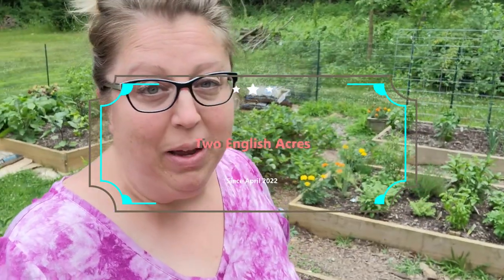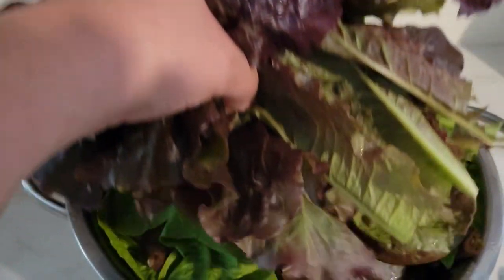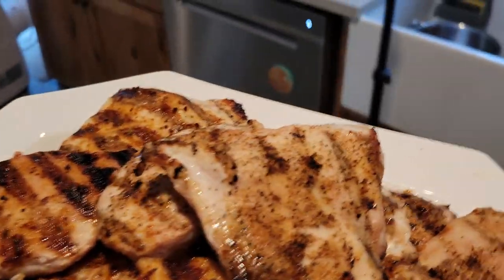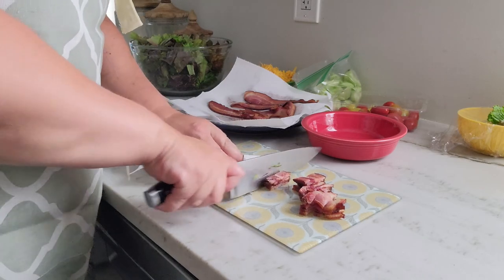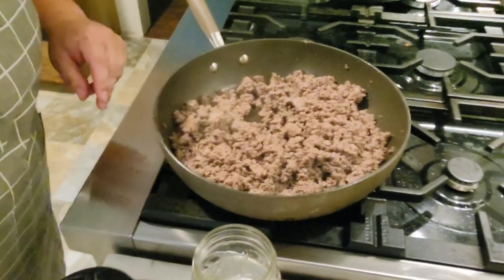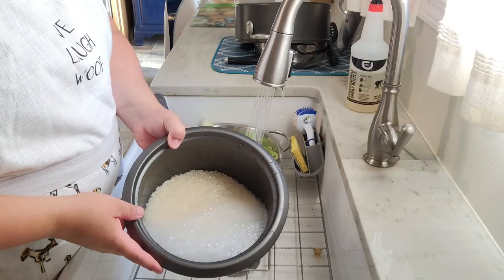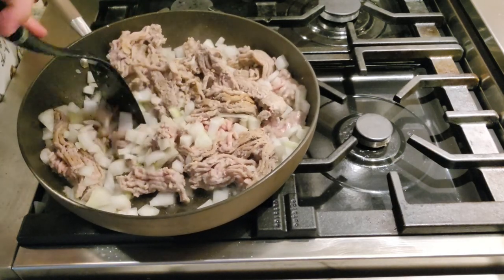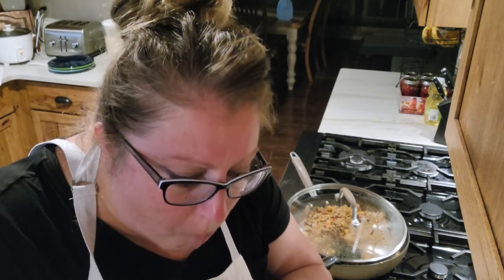What to do with all that garden lettuce?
I always grow an ABUNDANCE of lettuce every year but don't really use it up. I challenged myself to 5 days of salads to try and use some of it up. My goal this year is to eat more seasonally as produce comes into the garden.

Lettuce wrap recipe: (I did a double recipe)

INGREDIENTS:
▢1 lb ground chicken
▢1 TBS peanut oil
▢½ onion minced
▢1 cup red or green pepper diced
▢1 8 oz can water chestnuts drained and minced
For the Sauce:
▢3 TBS hoisin sauce**
▢1 TBS sesame oil
▢1 TBS rice vinegar
▢1 TBS peanut butter
▢1 TBS honey
▢2 tsp sweet chili sauce (Trader Joe’s!)
▢½ tsp garlic powder
▢¼ tsp powdered ginger
To serve
▢¼ cup peanuts crushed.
▢Lettuce or your favorite Asian salad
INSTRUCTIONS

1. Whisk together sauce ingredients until well combined. If you use a firmer peanut butter you may need to microwave the mixture for 30-60 seconds in order to melt it and ensure everything is well-mixed.
2. Heat 2 TBS peanut oil in a frying pan. Once hot, add ground chicken.
Cook until some pieces are starting to brown. Add onion and cook for 5 minutes or until the onion is becoming translucent.
3. Add the peppers and water chestnuts and cook about 5 minutes or until peppers are becoming soft.
4. Add sauce and simmer on low heat until the chicken and veggies are evenly coated and everything is heated through.
5. Serve in lettuce leaves, on top of your favorite Asian salad, or over noodles or rice!